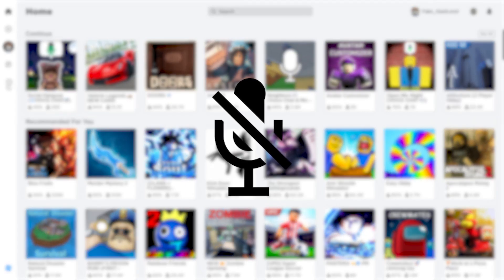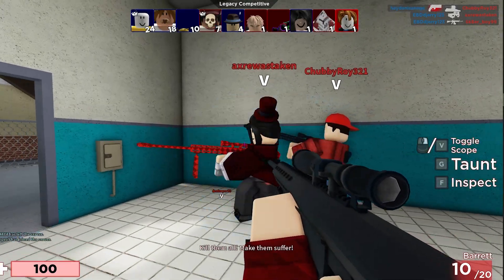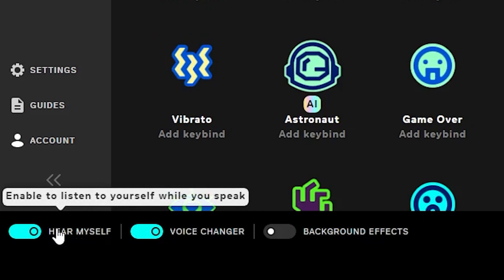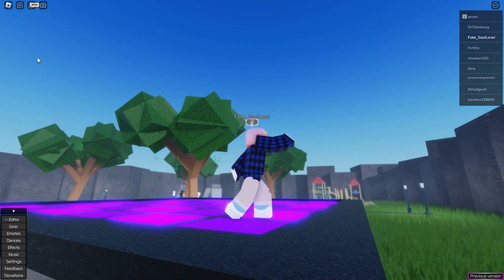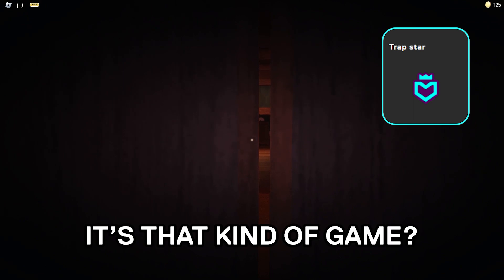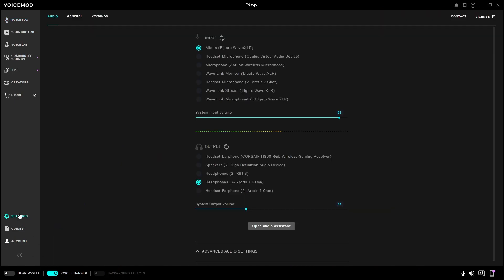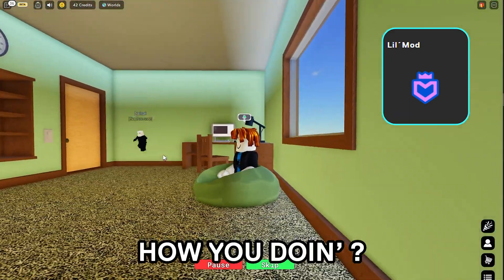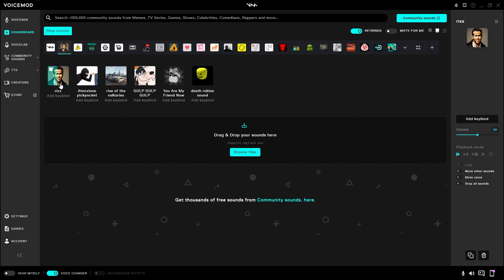How to use voice changer in Roblox for free with Voicemod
Explore the exciting world of Roblox with the ultimate game-changer – Voicemod's Real-Time AI Voice Changer & Soundboard! In this video, you'll discover how to take your Roblox gaming experience to the next level by using Voicemod's cutting-edge voice modulation technology.

Roblox is a dynamic game that never ceases to amaze, offering endless minigames and features that keep players engaged. And now, with recent beta testing completed, in-game voice chat has been introduced to the masses, adding a whole new dimension of fun and interaction.

Learn how to harness the power of Voicemod's voice changer, the world's best in its class. Transform your voice into a demon, chipmunk, or experiment with various effects to make your gameplay hilarious and unforgettable. The tutorial takes you step by step through the process, ensuring you're ready to roll with this fantastic feature.

Begin by ensuring that the Voicemod application is up and running in the background, ready to enhance your gaming experience. Set the Voicemod microphone as your default microphone to seamlessly integrate it with Roblox. The tutorial guides you through the necessary steps in your Windows sound settings to make this adjustment.

Activate spatial chat within Roblox by accessing your settings page, specifically the privacy tab. Follow the steps outlined to enable spatial chat, allowing you to communicate more effectively with fellow gamers.

Once everything is set up, you're ready to dive into Voicemod's incredible library of over 100+ voice filters. Change your voice on the fly and add a layer of creativity to your Roblox experience. And it doesn't stop there – Voicemod offers a range of soundboard effects that can truly elevate your gaming sessions, ensuring they're filled with laughter and excitement.

But that's not all – Voicemod's utility extends beyond Roblox. It's an all-in-one audio solution compatible with platforms like Discord, OBS, and videocalls. Whether you're making calls or enjoying other games, Voicemod is your ultimate audio companion.

Ready to embark on this incredible journey of voice modulation and creativity? Download the Voicemod voice modulator for FREE through the provided

Don't miss out on the opportunity to enhance your gaming and communication experiences with Voicemod. Connect with the Voicemod community on various platforms like Discord, Twitter, TikTok, Instagram, Facebook, and Reddit to stay updated on the latest news and tutorials.

Discover the future of voice interaction in gaming with Voicemod's Real-Time AI Voice Changer & Soundboard. Transform your gameplay, engage with fellow gamers, and let the good times roll!